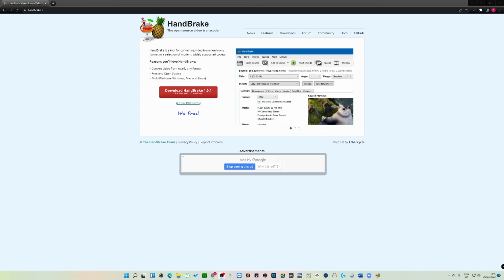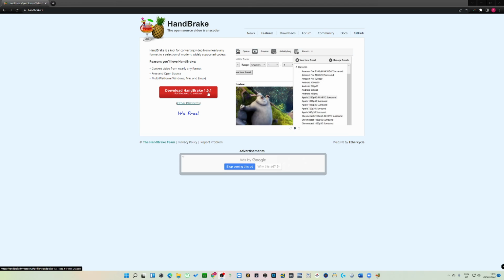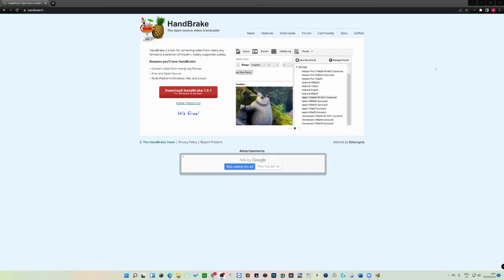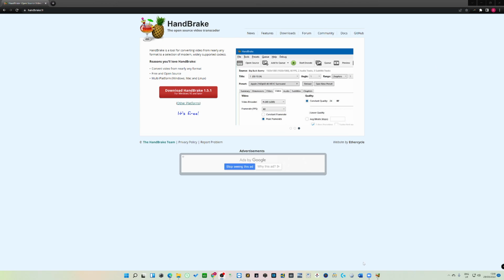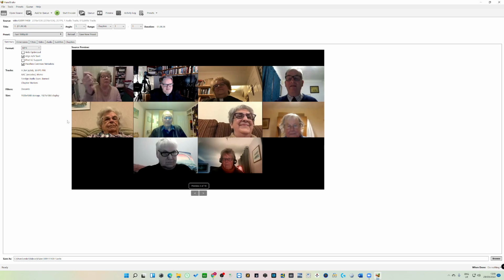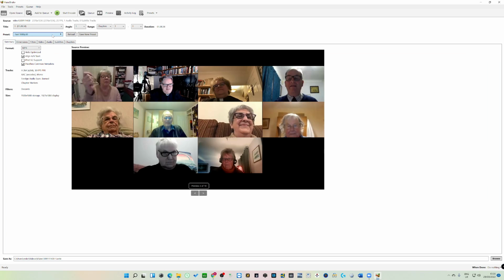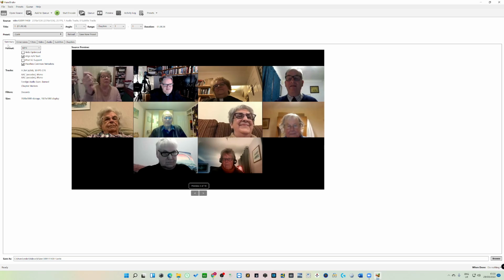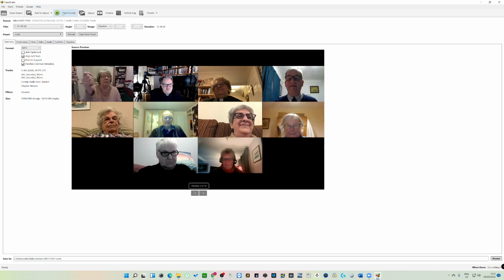Help - My video is huge/ I can't upload it...using Handbrake to reconfigure videos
Probably was not as clear - as well as the Castr settings (that should work for any upload), there are some presets for YouTube - set these and the video will be converted with the right settings. It is literally three clicks. Allow time for the conversion to take place.